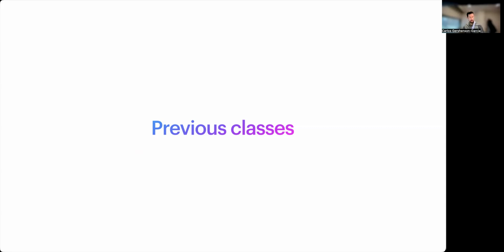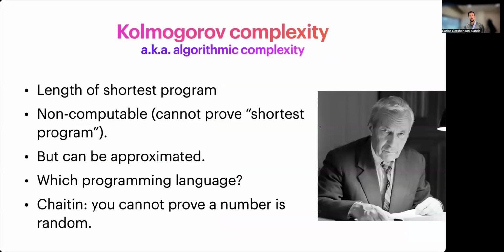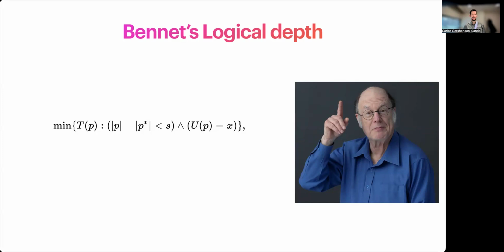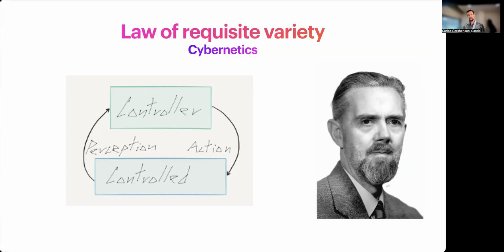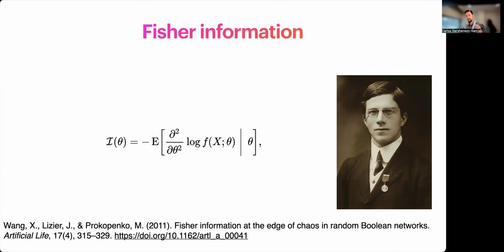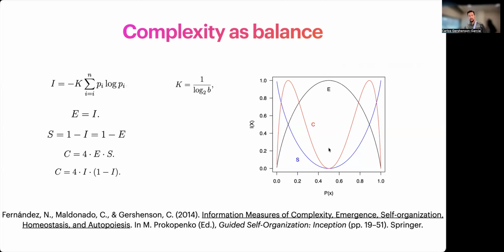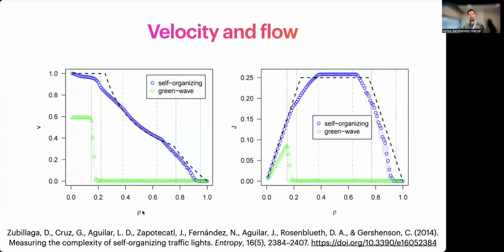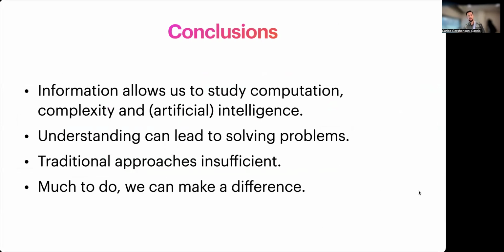Complexity Measures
SSIE 500